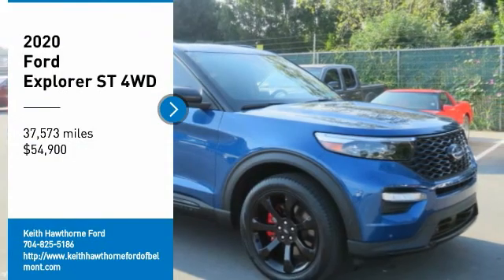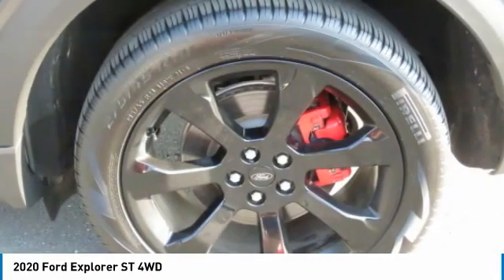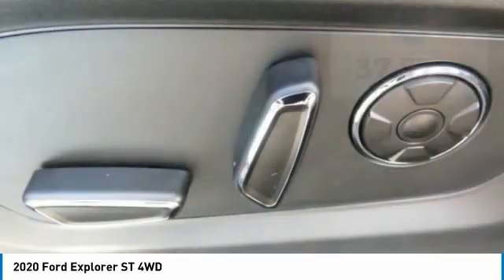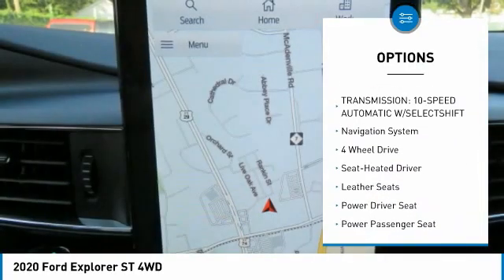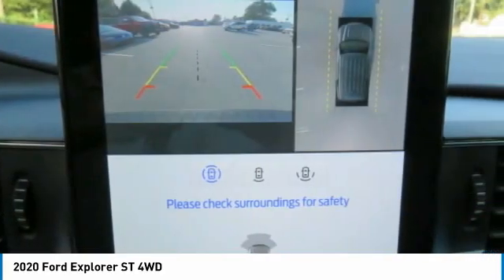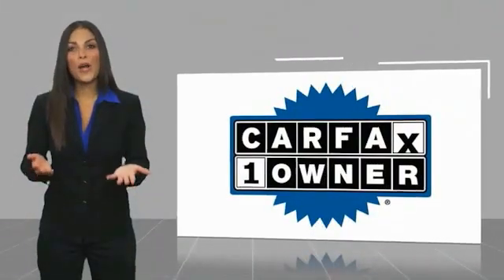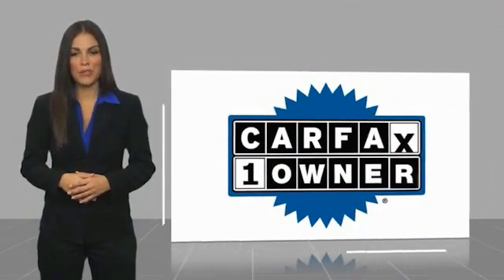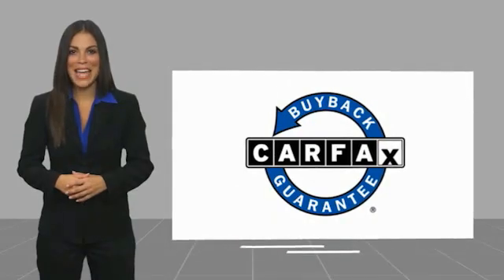2020 Ford Explorer P2291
2020 Ford Explorer ST 4WD

617 N. Main St.

Excellent Condition, CARFAX 1-Owner. PRICE DROP FROM $57,900, FUEL EFFICIENT 24 MPG Hwy/18 MPG City! NAV, 3rd Row Seat, Heated Leather Seats, Turbo, 4x4, Quad Seats, TRANSMISSION: 10-SPEED AUTOMATIC W/SE... Tow Hitch, Alloy Wheels KEY FEATURES INCLUDE: Leather Seats, Third Row Seat, Navigation, 4x4, Quad Bucket Seats. Ford ST with Blue Metallic exterior and EBONY, LEATHER HTD/VENTILATED SPORT CAPTAIN'S CHAIRS -inc: micro perforation and city silver accent interior features a V6 Cylinder Engine with 400 HP at 5500 RPM*. OPTION PACKAGES: TRANSMISSION: 10-SPEED AUTOMATIC W/SELECTSHIFT active transmission warm-up (ATWU) (STD). Serviced here, Non-Smoker vehicle AFFORDABLE TO OWN: Reduced from $57,900. MORE ABOUT US: What Does Keith Hawthorne Ford Offer Drivers from Belmont, Charlotte, Gastonia, Shelby, Hickory, Mount Holly, NC, and Fort Mill, SC? Truly Exceptional Customer Service from Every Angle and most importantly the Keith Hawthorne Advantage on all new vehicles and certain used vehicles. Horsepower calculations based on trim engine configuration. Fuel economy calculations based on original manufacturer data for trim engine configuration. Please confirm the accuracy of the included equipment by calling us prior to purchase.